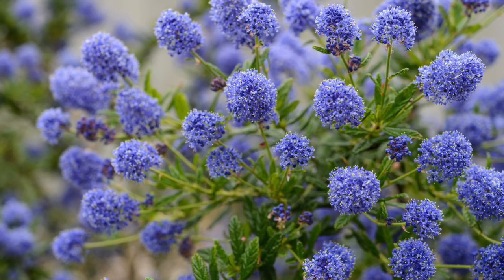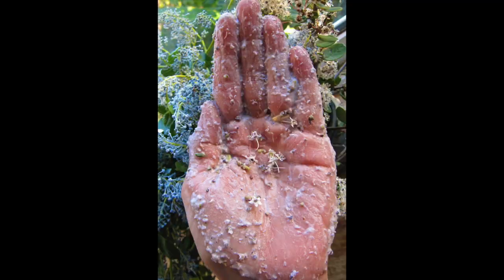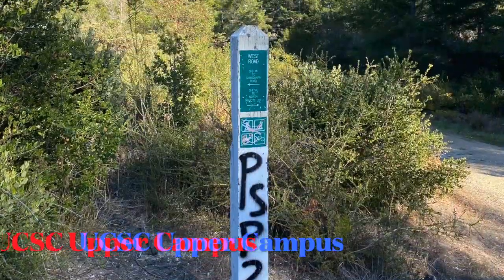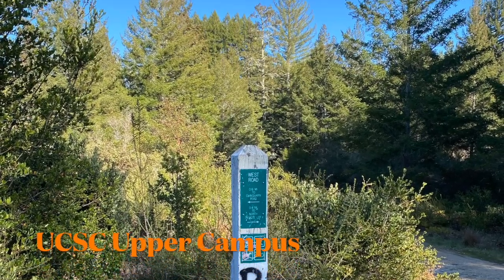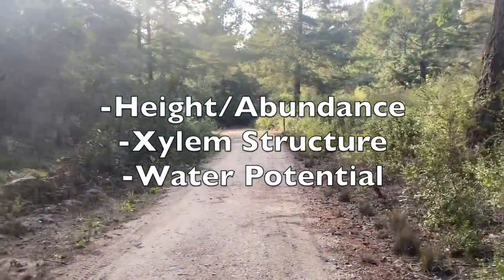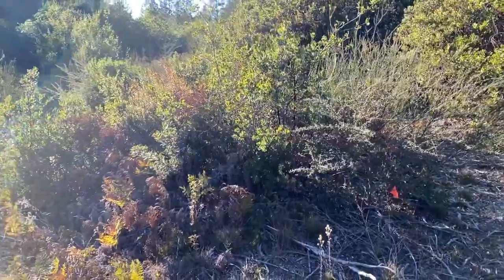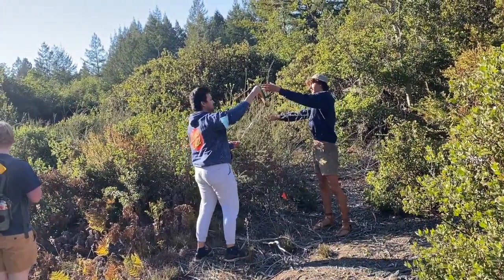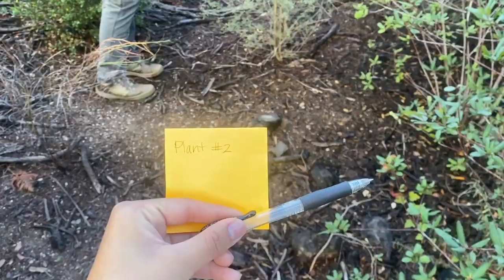Ceanothus and Wildfires